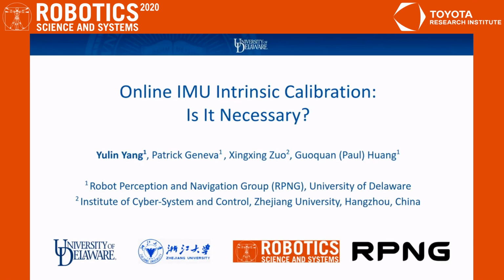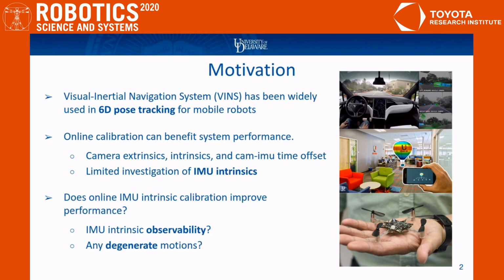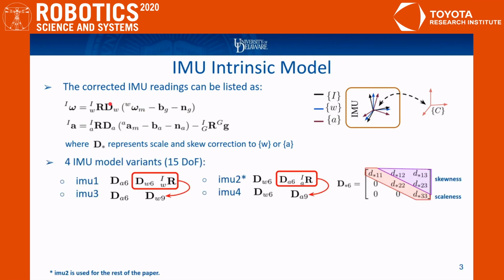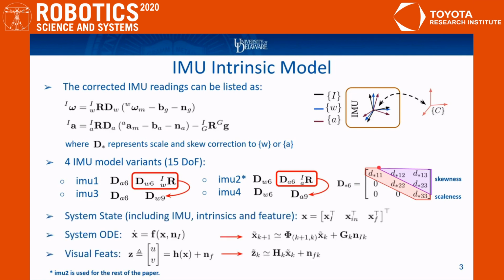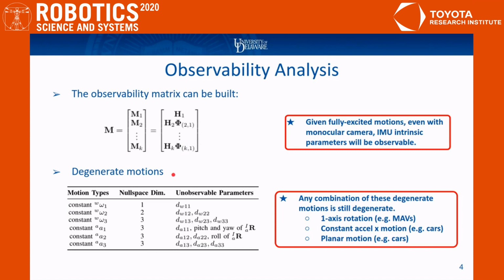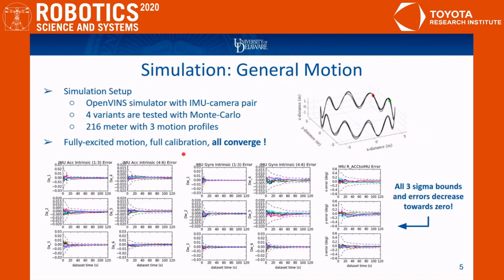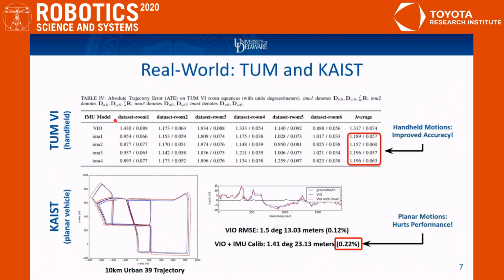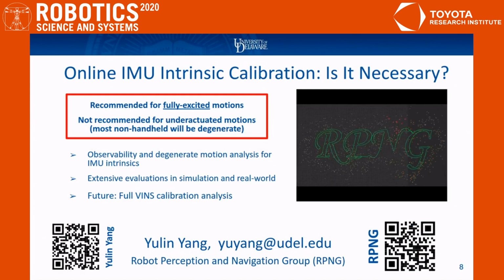RSS 2020, Spotlight Talk 26: Online IMU Intrinsic Calibration: Is It Necessary?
**Online IMU Intrinsic Calibration: Is It Necessary?**
Yulin Yang (University of Delaware)*; Patrick Geneva (University of Delaware); Xingxing Zuo (Zhejiang University); Guoquan Huang (University of Delaware)

**Abstract**
This paper addresses the problem of visual-inertial self-calibration while focusing on the necessity of online IMU intrinsic calibration. To this end, we perform observability analysis for visual-inertial navigation systems (VINS) with four different inertial model variants containing intrinsic parameters that encompass one commonly used IMU model for low-cost inertial sensors. The analysis theoretically confirms what is intuitively believed in the literature, that is, the IMU intrinsics are observable given fully-excited 6-axis motion. Moreover, we, for the first time, identify 6 primitive degenerate motions for IMU intrinsic calibration. Each degenerate motion profile will cause a set of intrinsic parameters to be unobservable and any combinations of these degenerate motions are still degenerate. This result holds for all four inertial model variants and has significant implications on the necessity to perform online IMU intrinsic calibration in many robotic applications. Extensive simulations and real-world experiments are performed to validate both our observability analysis and degenerate motion analysis.